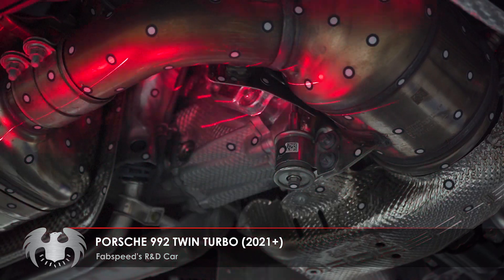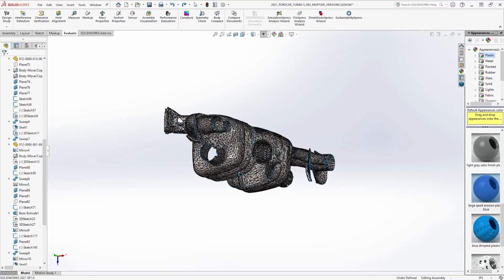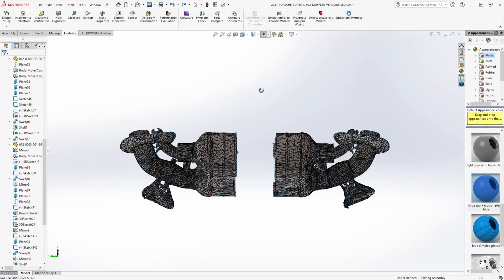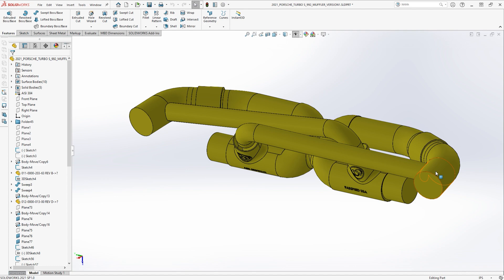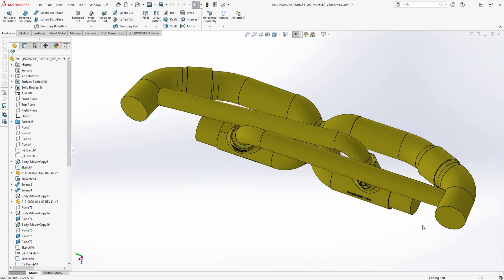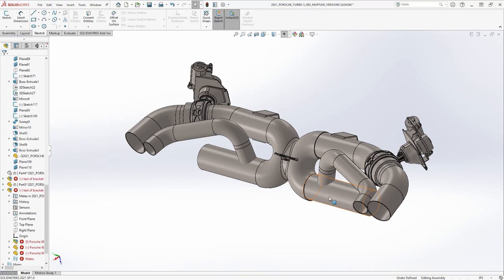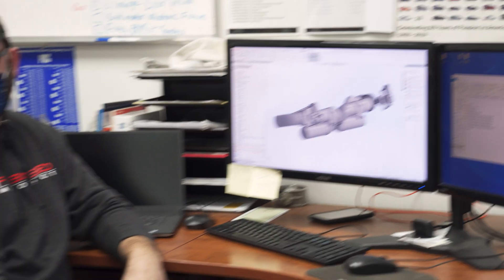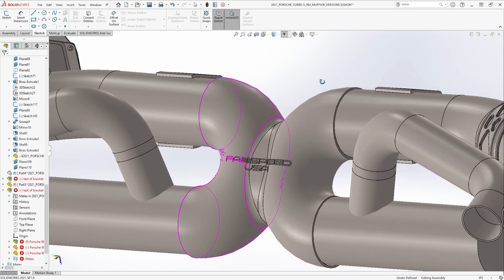992 Turbo R&D Check-In Part 2 | Designing an Entire Exhaust in CAD | Which Design Should We Go With?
After 3D scanning the entire rear end of the 992 Turbo, Adam got hard to work designing different variations of our cat-back Valvetronic exhaust. In this video, we look at the design process and the differences between each design.